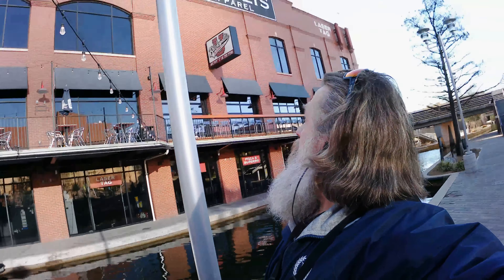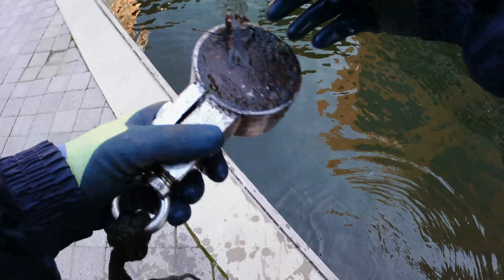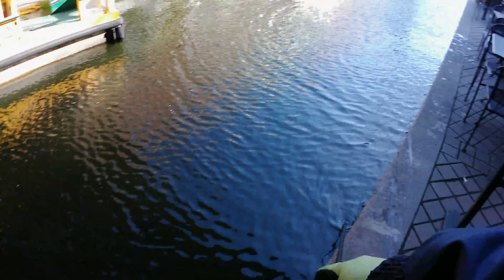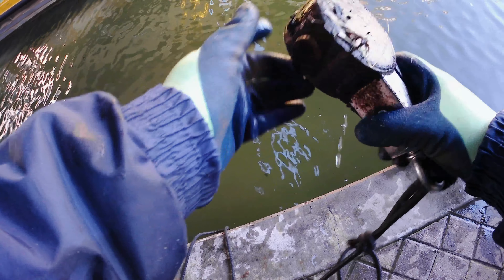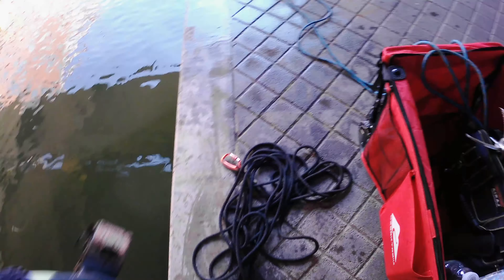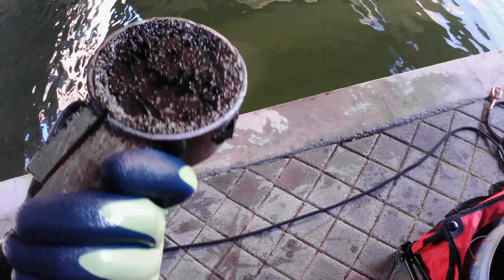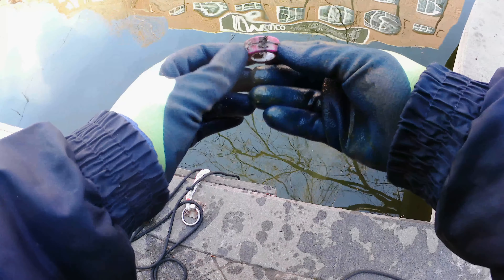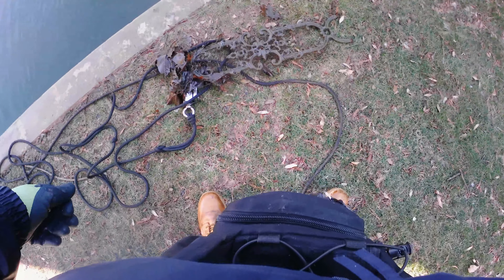Magnet Fishing with New Equipment at the Bricktown Canal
Fellow Magnet Fisher on YT Shout out to Rich @MAGNETMISSION